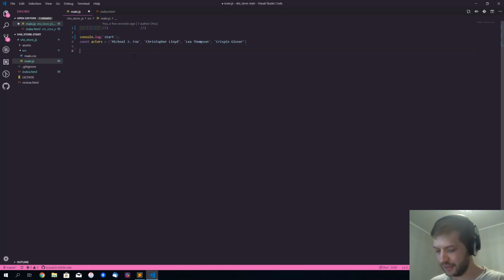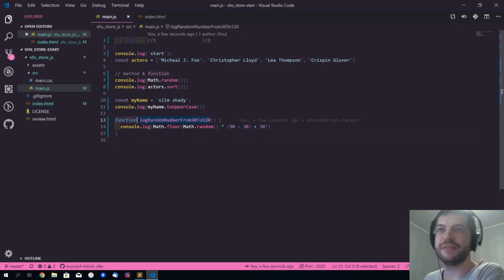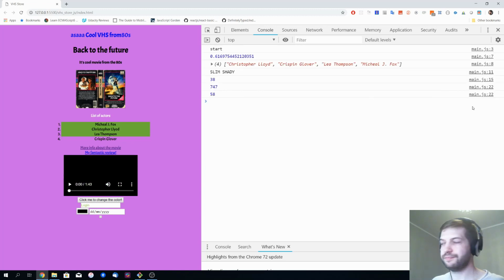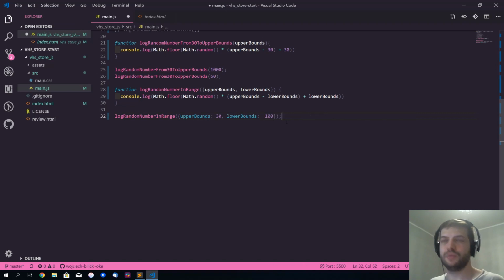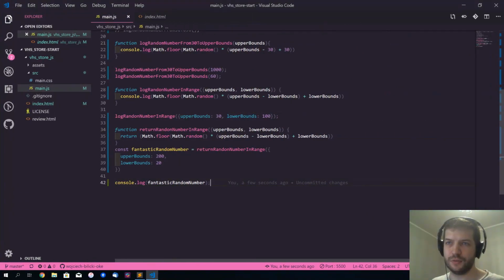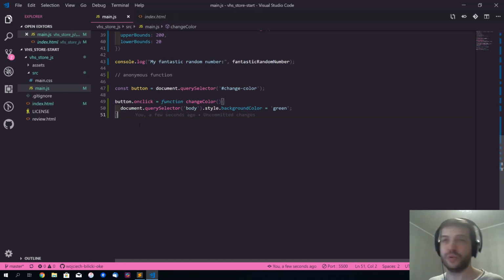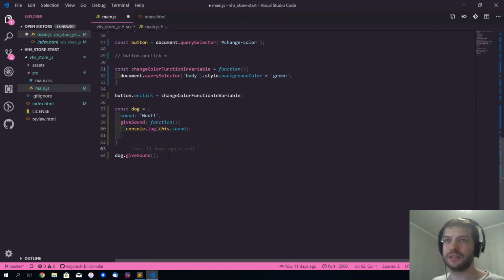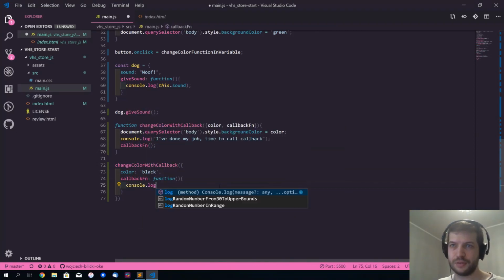Basic Functions - JS Basics #7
In this tutorial for JavaScript Beginners I will show you the basics of functions.